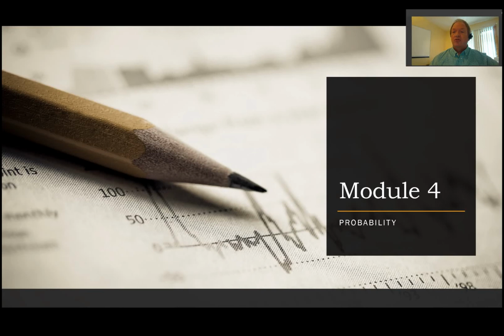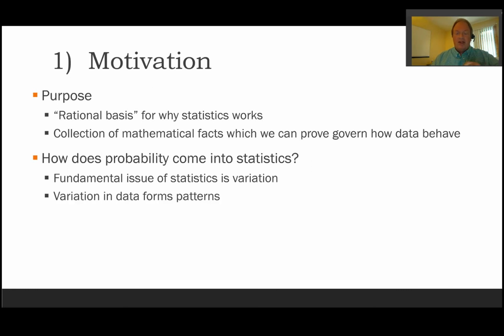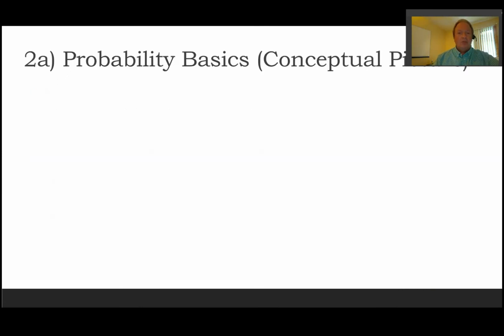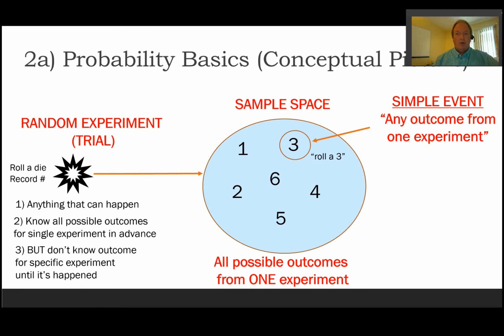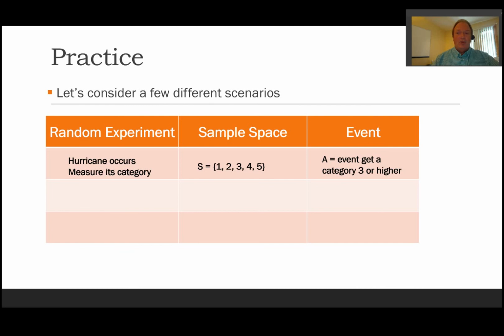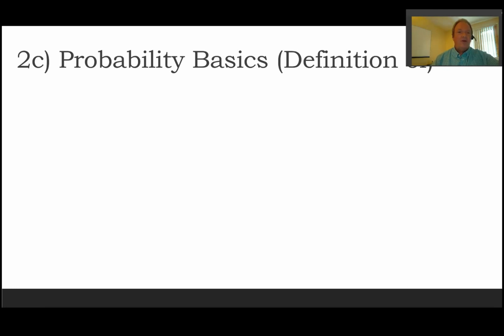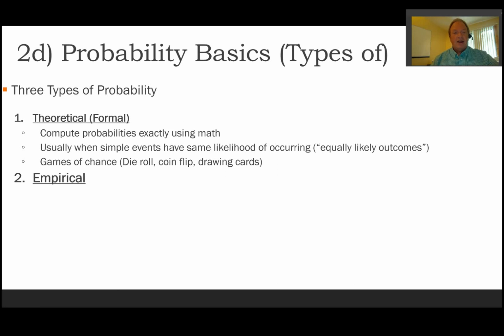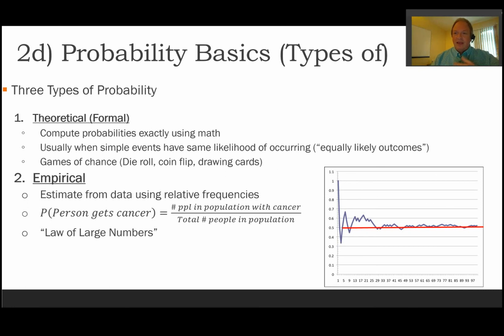Video 4a: Probability Theory (Basics)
Motivation and Intro to Probability